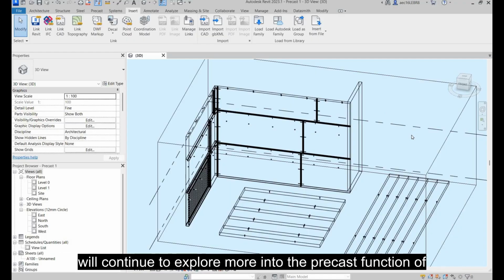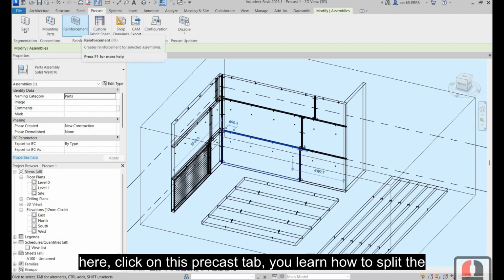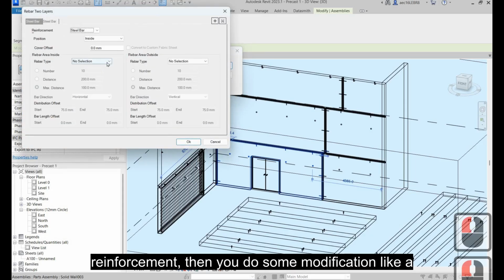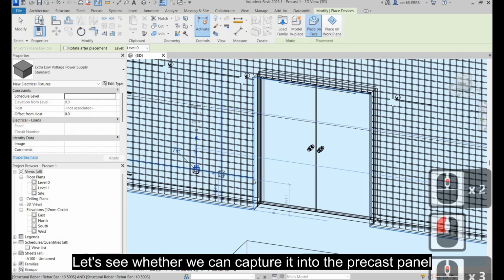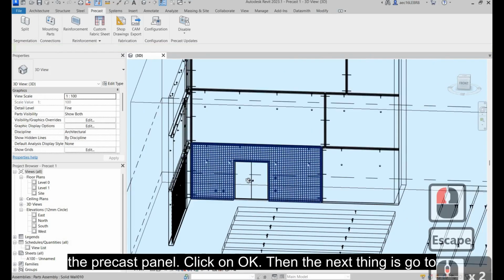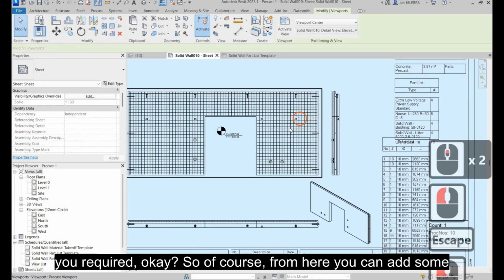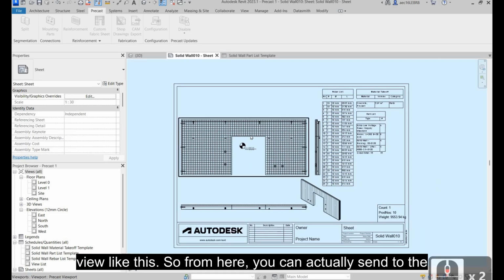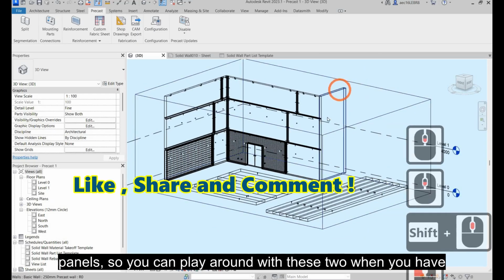Revit Precast Function (Part 2)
Hi all, this is Part 2 of the Precast function. I hope this video will benefit your work.

To know more , find out Bimklue on Bimklue Teachable! Remember, invest into yourself, learn more, is the best way to secure your future!